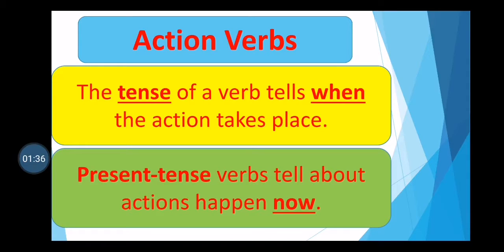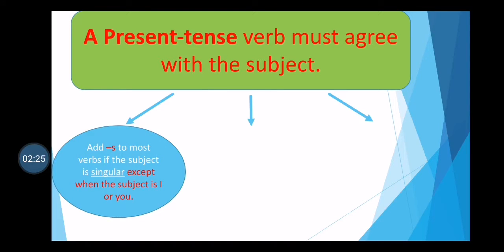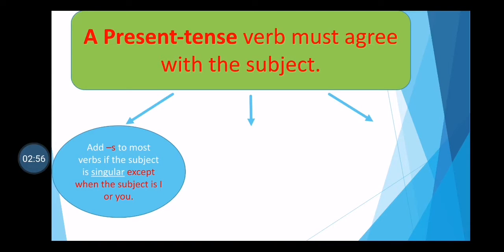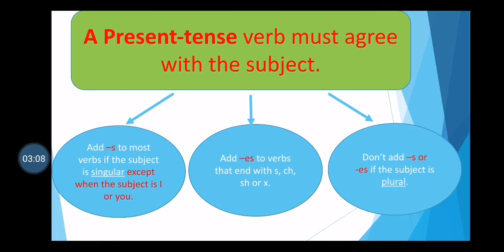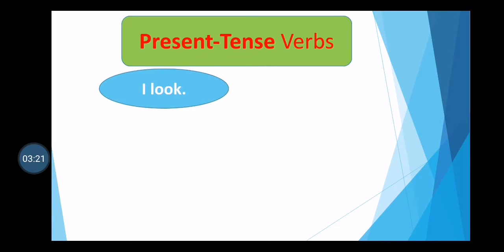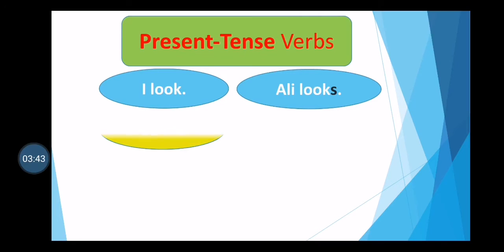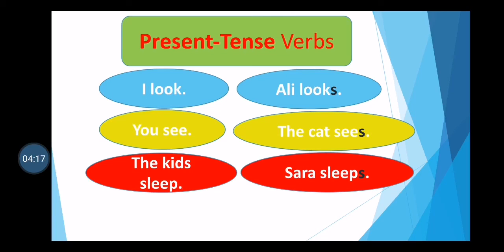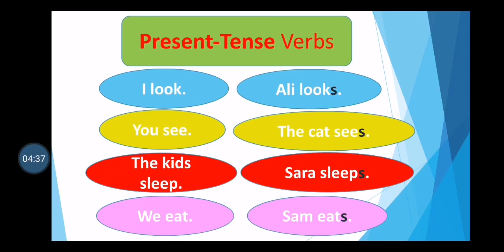Simple Present Tense